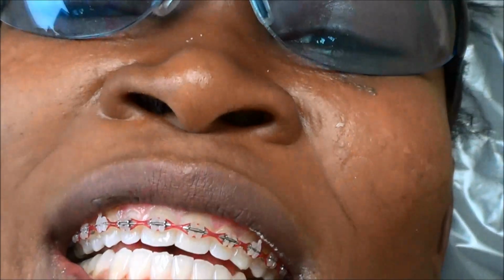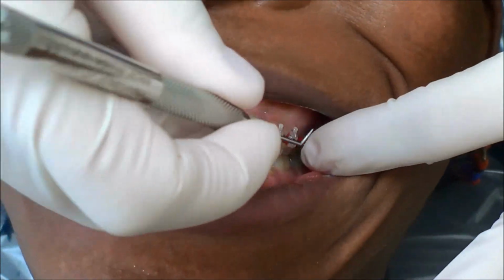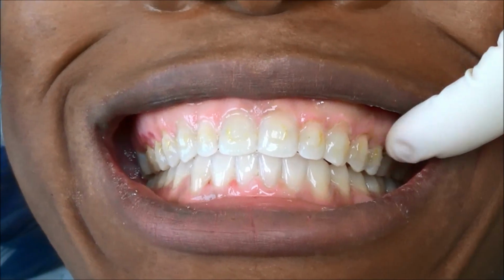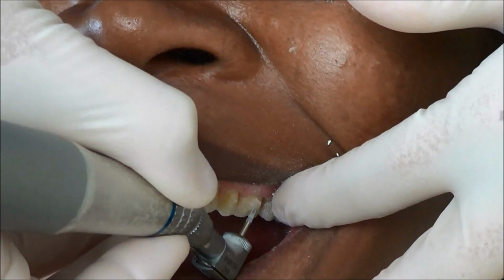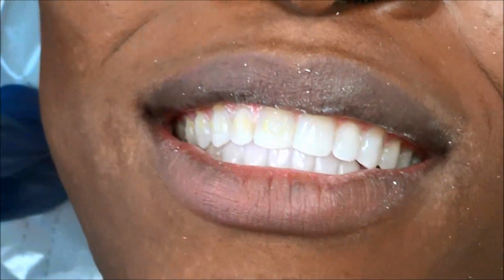{#125} REMOVING MY CERAMIC BRACES ~ BRACES COMING OFF MY TOP TEETH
MY TOP TEETH WITH BRACES HAS CERAMIC BRACES ON IT. AND THIS IS HOW CERAMIC BRACES ARE REMOVED FROM TEETH. REMOVING CERAMIC BRACES, HOW TO REMOVE CERAMIC BRACES FROM TEETH.  ENJOY THE VIDEO.
I got my braces off on 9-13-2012. and This is a video showing you all how they took off my ceramic braces on the top teeth. HOW TO REMOVE BRACES, HOW TO REMOVE CERAMIC BRACES. Getting my ceramic braces off is a painless procedure.

For me this was an awesome moment that I can never forget. How many ways can I (Ronke) describe this moment.
Ronke takes her braces off. Ronke takes her braces out, Ronke removes her braces, Ronke's braces removal, Ronke's braces removal procedure, Ronke's happy to remove her braces, Ronke is happy to get her braces out of her mouth, Ronke's braces comig out, Ronke taking braces out, Ronke's braces comes out, Ronke removes braces off her teeth, Ronke finally gets braces taken out, taking out my braces, taking braces out, I can go on and on, but i'll just let the video do the talking now. LOL, I AM SO, SO HAPPY TO HAVE MY BRACES OUT. ENJOY THE VIDEO.

"Drops of H2O ( The Filtered Water Treatment )" by J.Lang (feat. Airtone)

MY BRACES VLOG CHANNEL IS ABOUT THE FOLLOWING LIST BELOW AND MUCH MORE. BASICALLY MY BRACES JOURNEY AND DOCUMENTATION OF MY BRACES PROGRESS.  I AM SURE I HAVE TALKED ABOUT THE LIST BELOW IN A VIDEO:
Are you getting braces for the following reason; braces for gaps, braces for overbite, braces for crossbite, braces for crowded teeth, braces for teeth. whatever your reason is all the experiences should be similar and you might benefit from this Braces volg channel.
I have also talked about the following topics:  braces hurt like hell, braces hurt so bad, braces care, braces consultation, braces update, braces color, braces powerchain color, choosing braces power chain colors.
I also have videos on before and after braces. My before braces so you can see what my teeth looks like after braces.
I've also showed how teeth molds are made  / how to make teeth molds, how to make teeth impression
I am also talked a lot on how to whiten teeth, how to take care of your teeth, how to brush with braces on, how to floss with braces on, how to floss quickly with braces on, I have Videos showing you different ways to floss with braces on, I haven given advice on braces.
I have videos showing you homemade teeth whitening ideas, how to whiten your teeth at home how to keep your teeth clean, Even With braces you can still keep your teeth nice and bright.